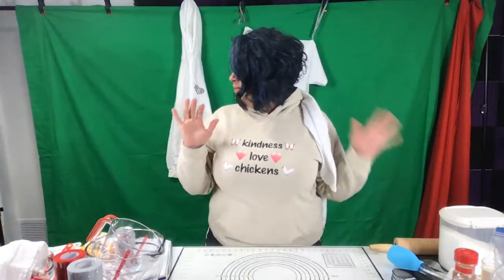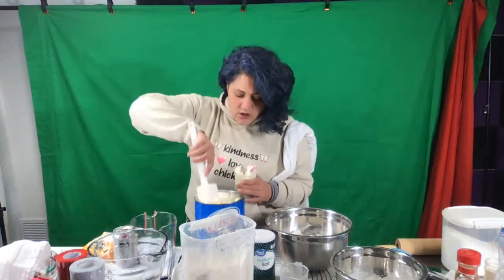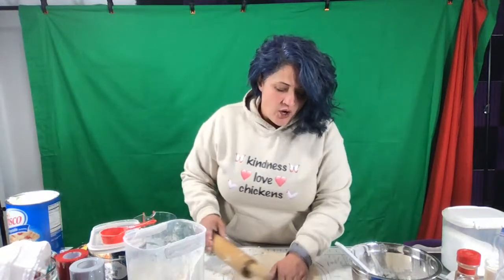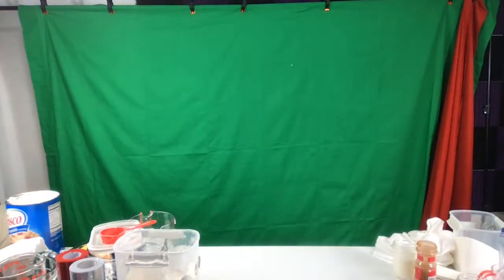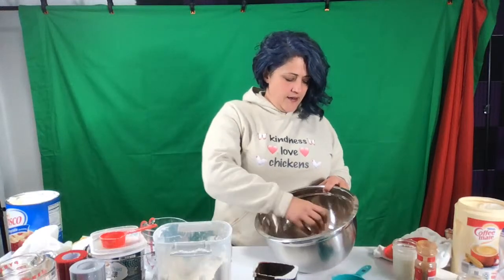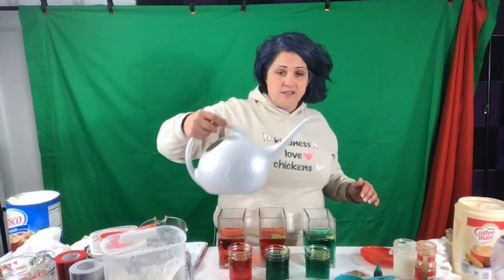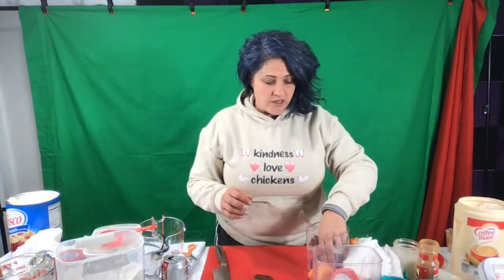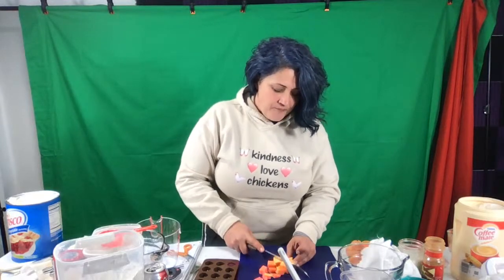Easy Treats and Christmas Crafts with The Mom of Tik Tok - Live Cooking Demonstration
Cooking Live with Mom Of Tiktok

“Krispies” from Pie Crust

Pie Crust:
2 1/4 C flour
1 to 1 1/2 t salt
1/3 C water
1 short cup Crisco

Combine flour and salt. Take out 1/3 cup for reserve. In a separate bowl, mix 1/3 C water into 1/3 C reserve. Add a short cup of Crisco to the original flour mixture. Cut in. Add reserve and fluff in with a fork. Mold into two balls.

Roll out.

Top with a mixture of:

1 C sugar
1 T cinnamon
(Use half or all to taste)
Sprinkle on a bit of milk to moisten

Bake at 400 for about 15-20 min

Hot Chocolate:
2 C powdered milk
3/4 C Sugar
1/4 C cocoa
1/4 C powdered creamer

Middle of Nowhere - MONW
Mom of Tiktok